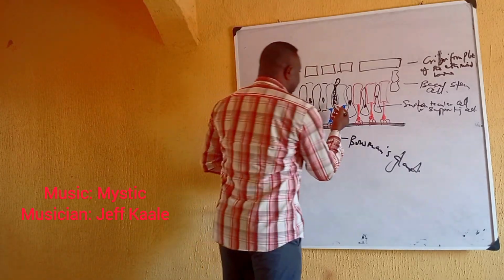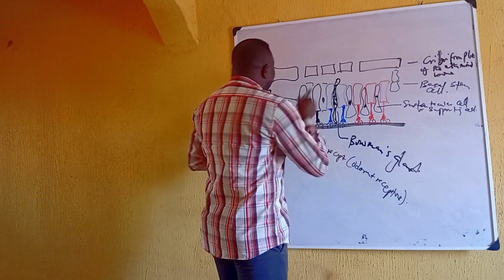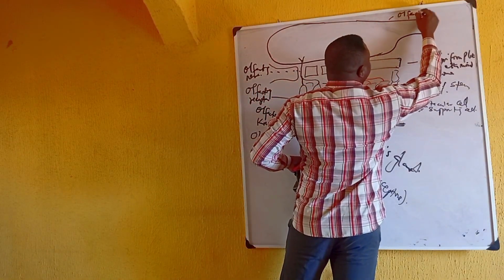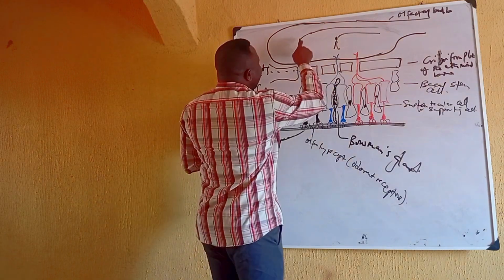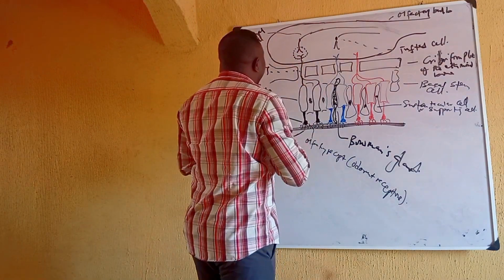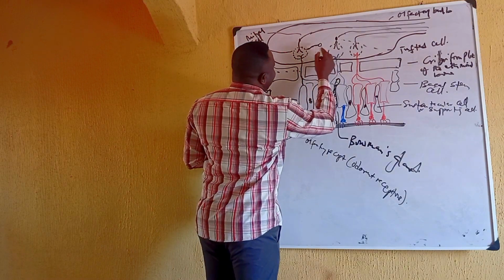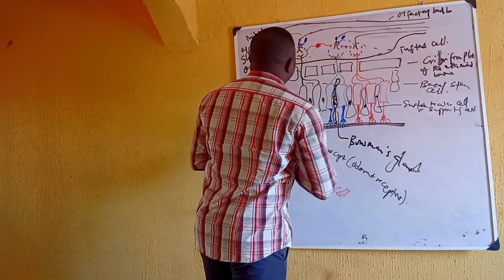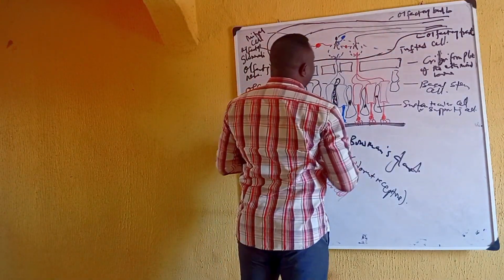The Science of Smell: Olfactory Nerve Explained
The science of smell, also known as olfaction, involves the detection and processing of odors by the brain. Here's a breakdown of how it works:

1. Detection of Odors
Olfactory Receptors: Smell begins when airborne molecules (odorants) enter the nose. These molecules bind to specialized receptors located on sensory neurons in the olfactory epithelium, a tissue in the upper part of the nasal cavity.
Olfactory Receptor Cells: The human nose has around 400 different types of olfactory receptors, each sensitive to specific chemical structures. When an odorant binds to a receptor, it triggers an electrical signal.
2. Transmission to the Brain
Olfactory Bulb: The electrical signals generated by the olfactory receptors are transmitted to the olfactory bulb, a structure located at the base of the brain. This bulb processes the signals and relays them to other parts of the brain.
Olfactory Cortex: From the olfactory bulb, the signals travel to the olfactory cortex, the part of the brain responsible for interpreting smells. The olfactory system is unique because it is directly connected to areas of the brain involved in emotion (like the limbic system), which is why smells can trigger vivid memories or strong emotional responses.
3. Perception of Smell
Olfactory Mapping: The brain interprets the signals by comparing the patterns of receptor activation. Different smells are created by distinct combinations of receptor activations. This allows us to distinguish between thousands of different odors.
Influence of Other Senses: The perception of smell is also influenced by taste, texture, and temperature, which is why food can taste bland when you have a cold, for example.
4. Adaptation and Sensitivity
Olfactory Adaptation: Over time, the olfactory receptors can become less sensitive to constant stimuli, which is why we stop noticing certain smells after a while (like the scent of perfume or the smell of food in a kitchen).
Individual Variability: People differ in their sensitivity to different odors. Genetic factors, age, and health can all influence how we perceive smell.
5. Applications
Smell and Memory: The close link between the olfactory system and memory areas in the brain explains why certain smells can evoke powerful memories.
Perfume Industry: Understanding the science of smell is crucial for the development of fragrances and flavors in the perfume and food industries.
Health and Safety: Smell can be critical for detecting hazardous substances (like gas leaks or spoiled food) and plays a role in detecting illness (such as the "smell" of certain diseases).
In summary, smell is a complex sensory process that connects our environment with our emotions, memories, and decision-making, relying on intricate molecular interactions and neural pathways to create the rich experience of scent. olfactorynerve olfactorysystem cranialnerve @Dr. Uduak lectures